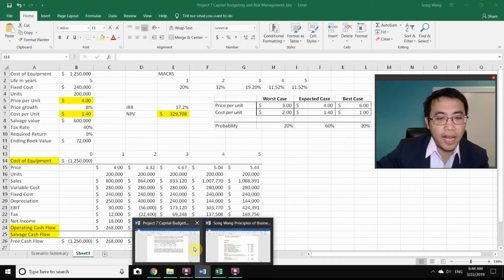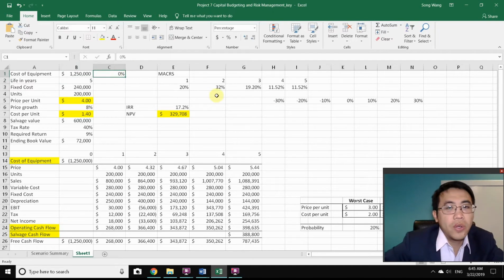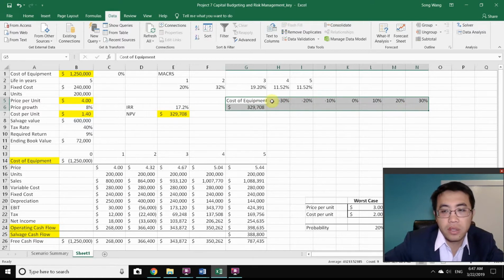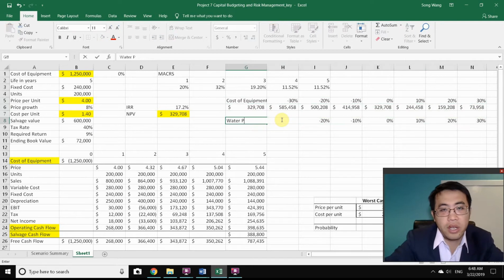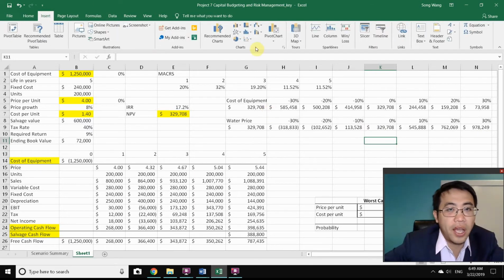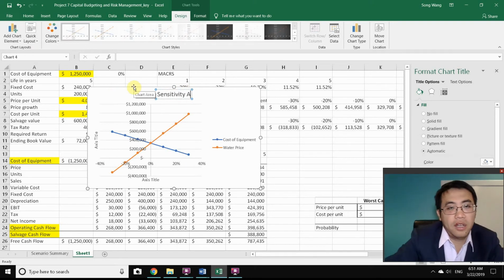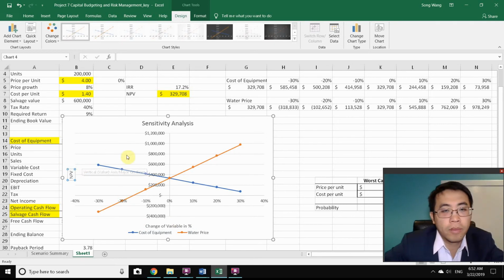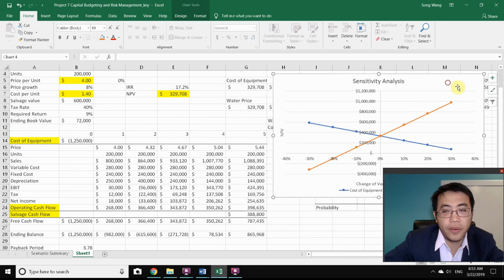ex12. Sensitivity Analysis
Cash flows analysis